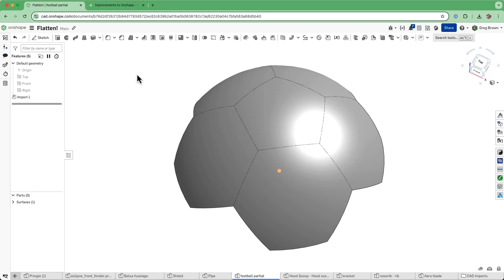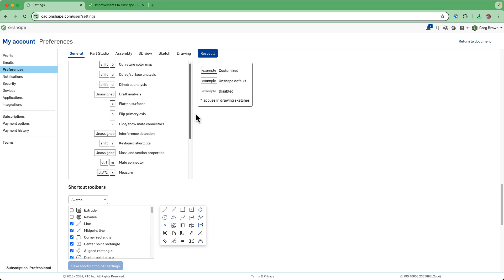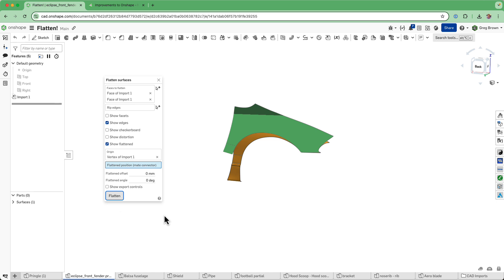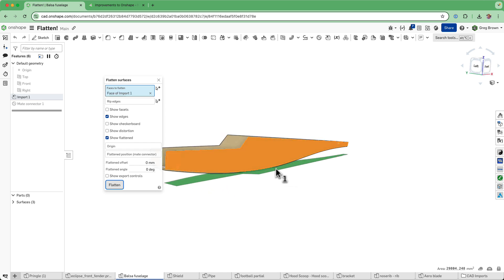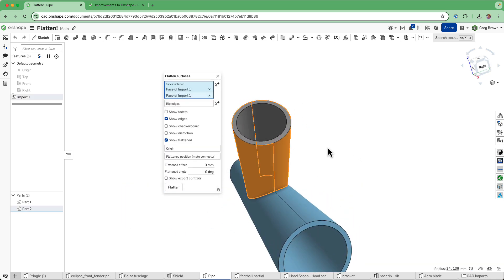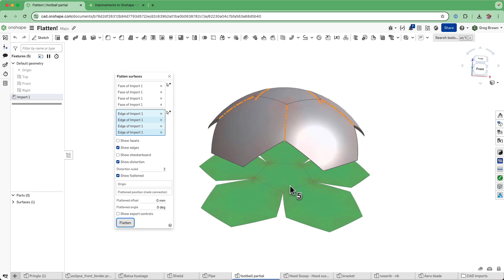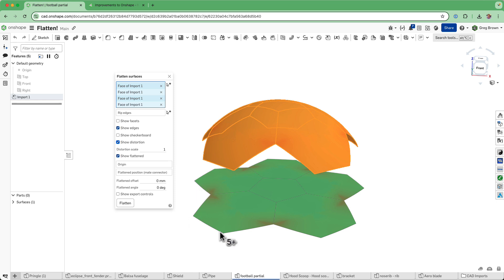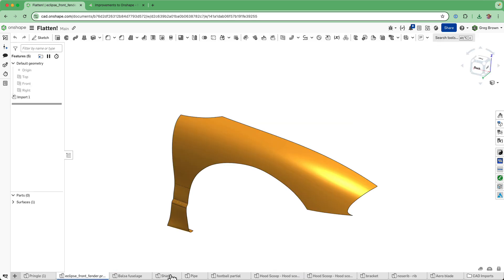An introduction to Onshape Flatten surface - New Feature Friday!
We released some really impressive things today (Nov 22, 2024) in our 16th release of the calendar year. Perhaps at the top of that list is the new Flatten surface. Join me for a first look as I cover some of the basic use cases and offer some tips and tricks.